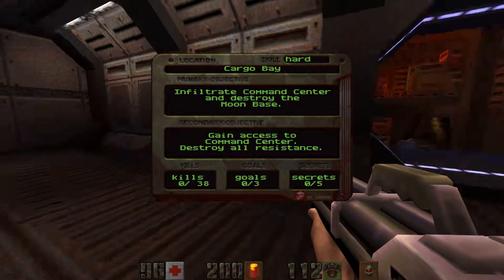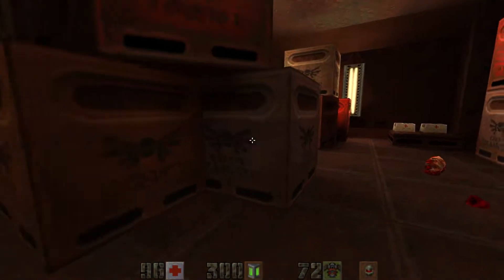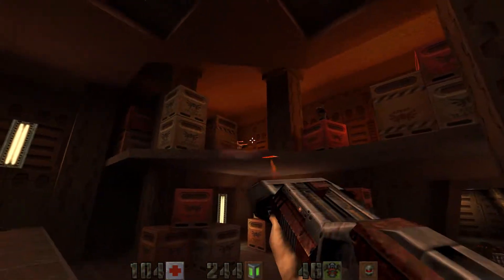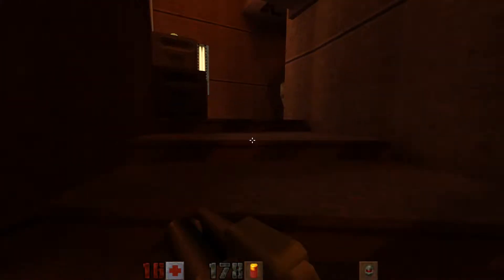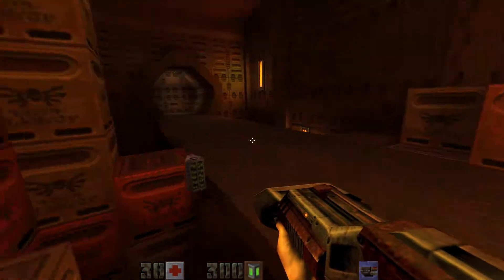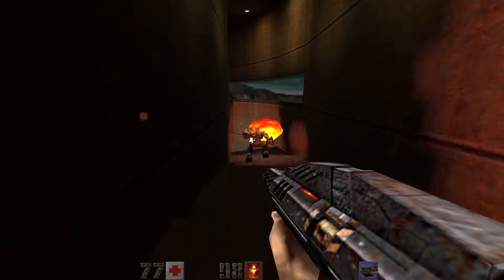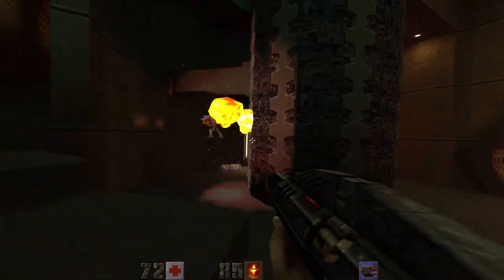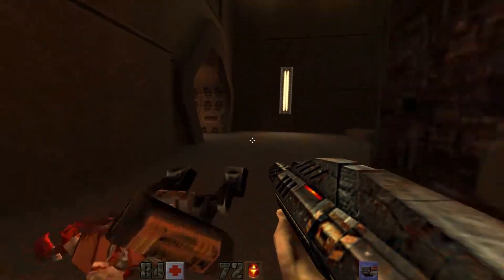Quake 2 [The Reckoning] Unit 5: Moon Base #1 | Let's Play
Quake 2 The Reckoning - Deutsches Let's Play